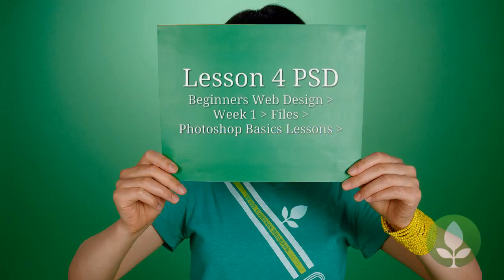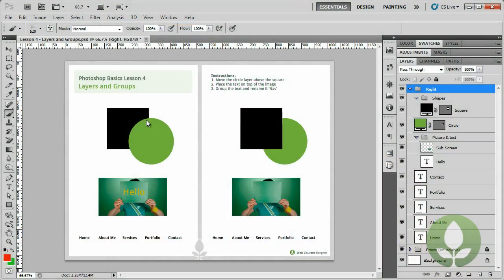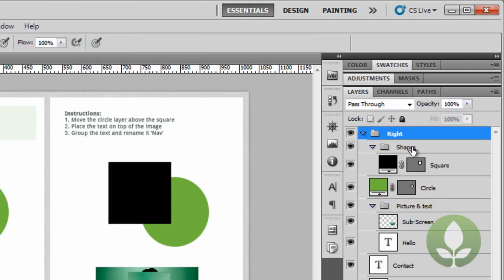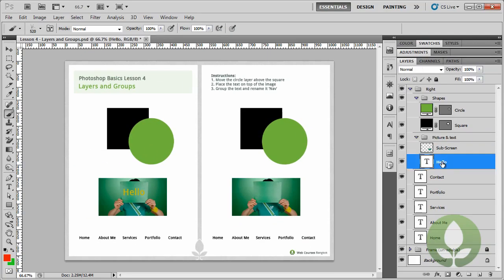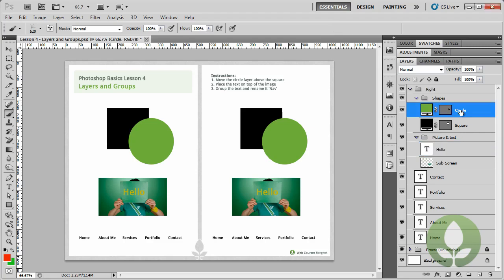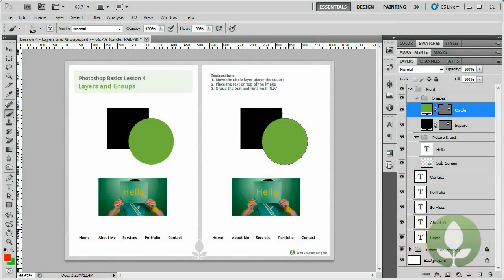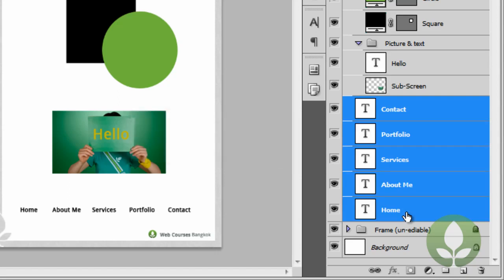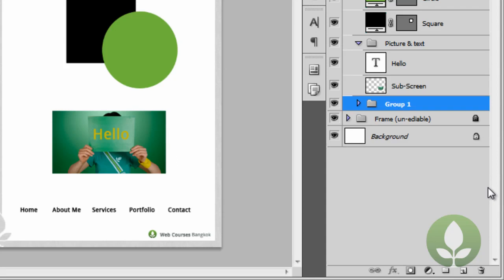Beginners Web Design Basic Photoshop | 5. Layers And Groups